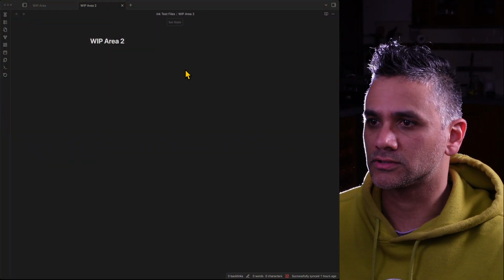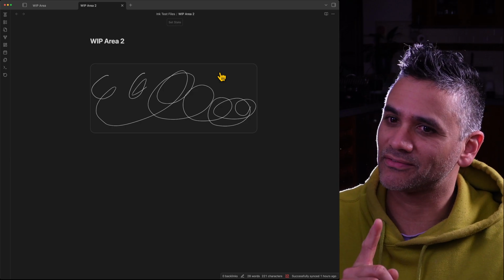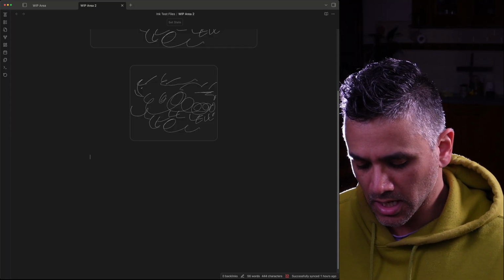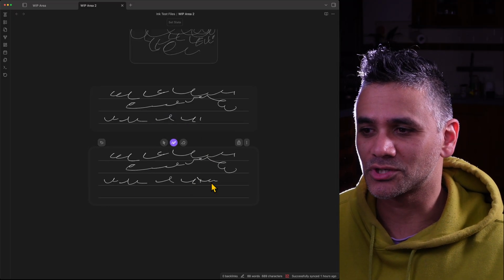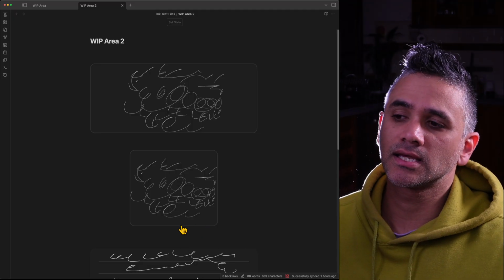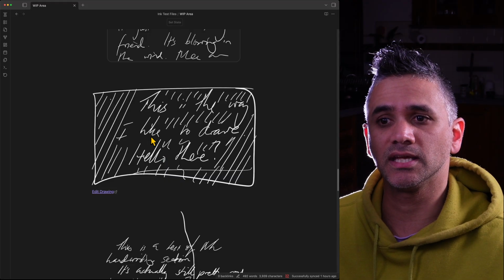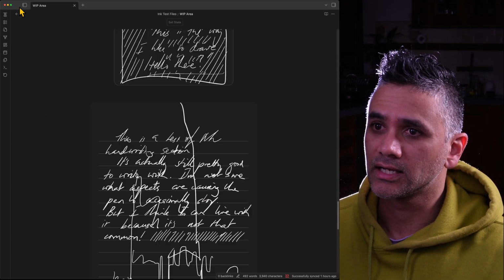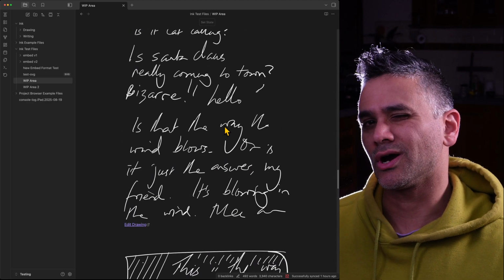Ink Embed Issues (DevLog)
More about the new embed format - specifically... issues I'm facing.
(But also auto updates of duplicate embeds!)

Find the Ink plugin in Obisdian Community Plugins by searching "Handwriting".